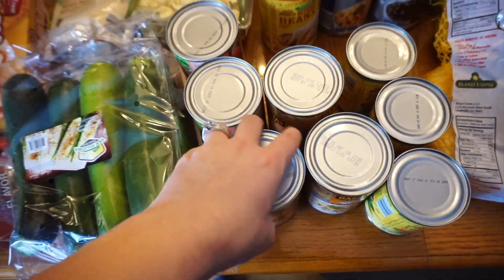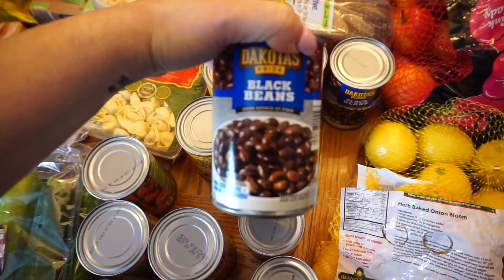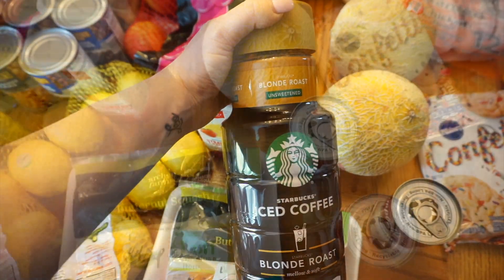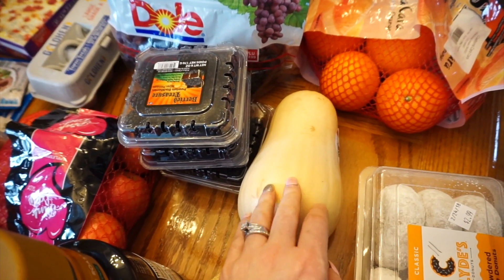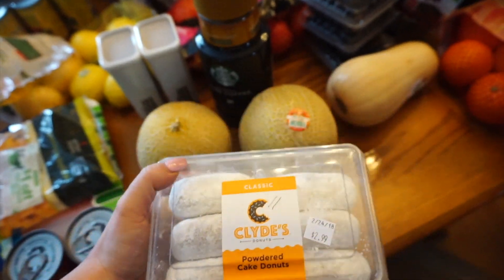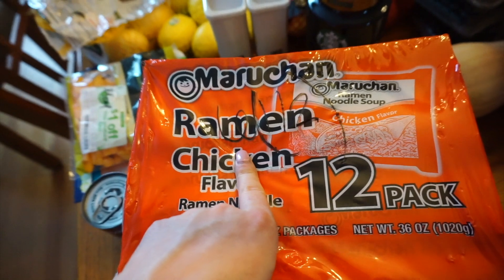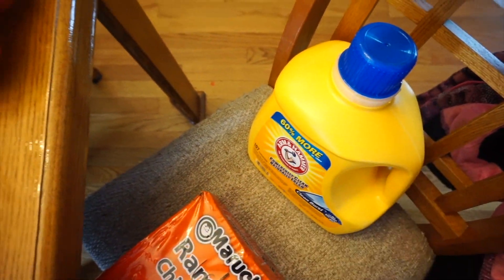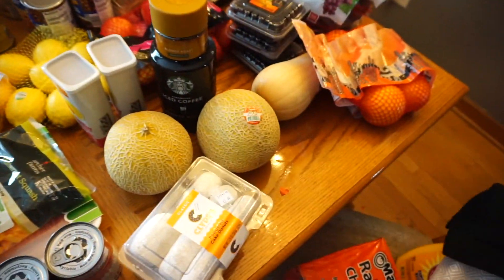WEIGHT WATCHERS FREESTYLE / HUGE GROCERY HAUL / DANIELA DIARIES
HUGE WEIGHT WATCHERS FREESTYLE GROCERY HAUL WITH POINTS

HEY GUYS!

WEEKLY GROCERY SHOPPING HAPPENED!  I THOUGH YOU ALL MIGHT LIKE TO SEE WHAT I PICKED UP! I LABELED EACH ITEM WITH POINT VALUE TO GIVE YOU GUYS  A IDEA HOW MANY POINTS ITEMS ARE AND SERVING SIZE.

DONT FORGET TO SUBESCRIBE!

ARE WE FRIENDS ON INSTAGRAM?

ARE YOU ON THE WEIGHT WATCHERS APP?
LETS SUPPORT EACHOTHER!

DANIELLE A
9624 S CICERO AVE #416

SPRAYWAY GLASS CLEANER

SEVENTH GENERATION WOOD CLEANER

CALDREA MULTI PURPOSE CLEANER

SHARK ROCKET VACUUM